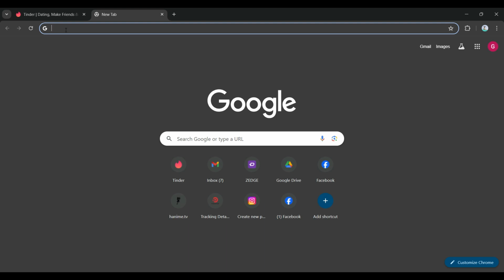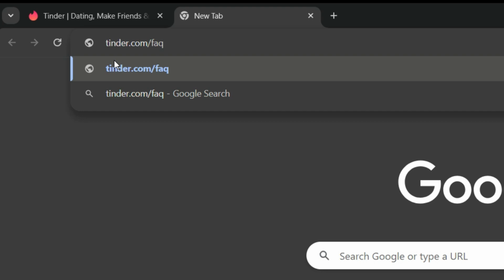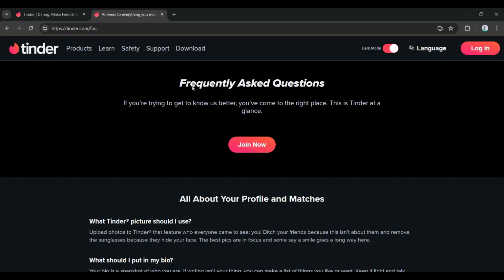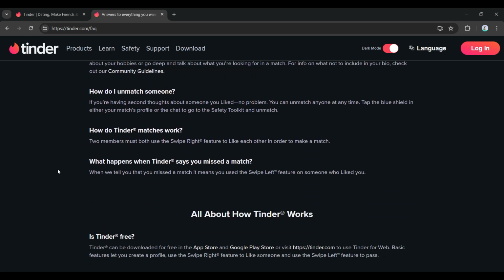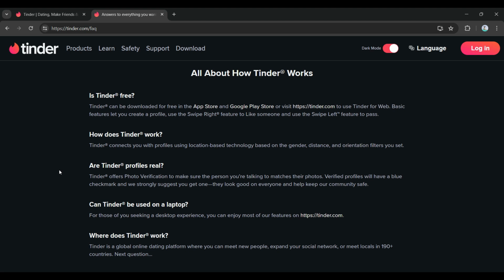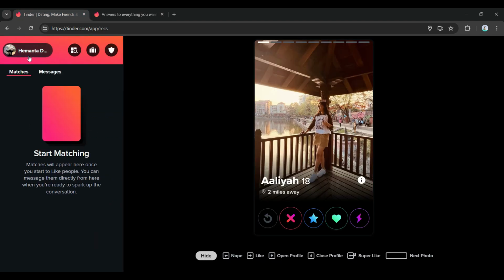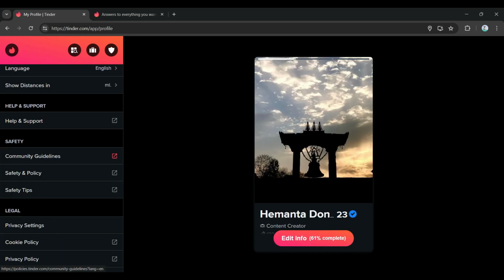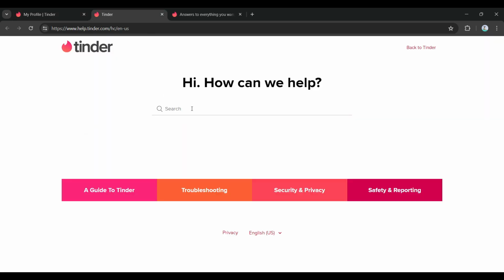How to View FAQ on Tinder PC (2024) | See FAQ on Tinder PC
Need help with Tinder on your PC? This tutorial will show you how to access and view the FAQ section on Tinder, providing answers to common questions and issues.